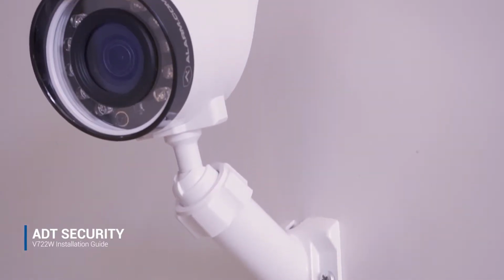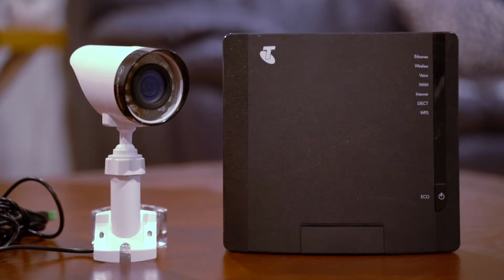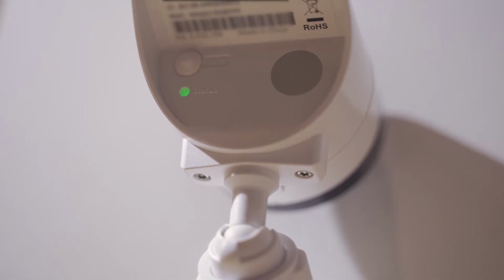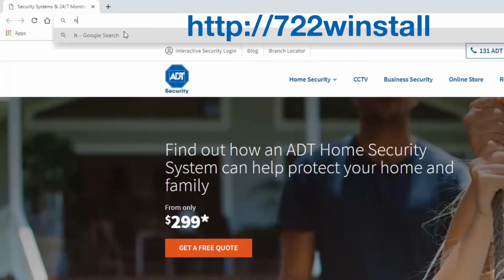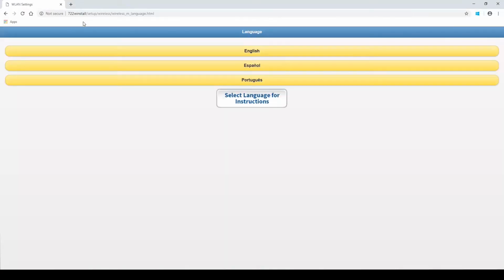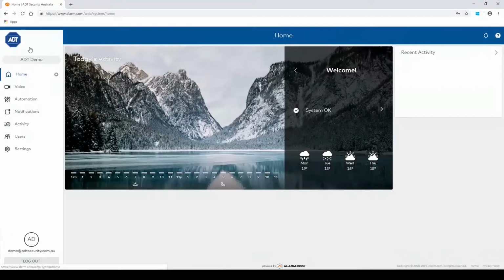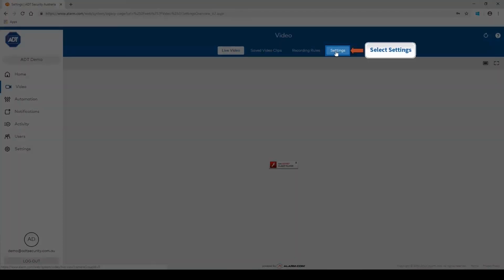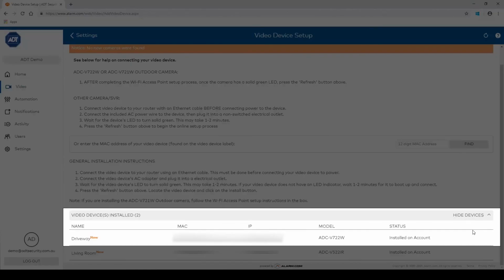ADC 722W Installation Tutorial